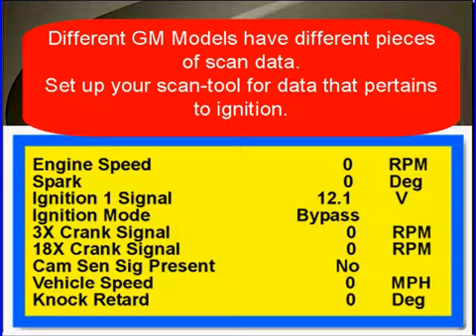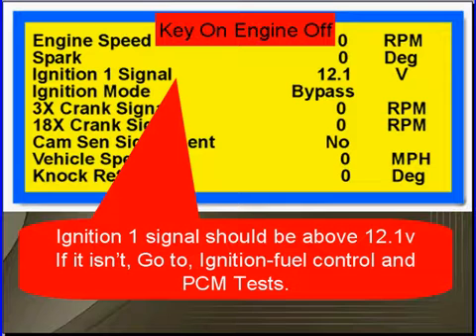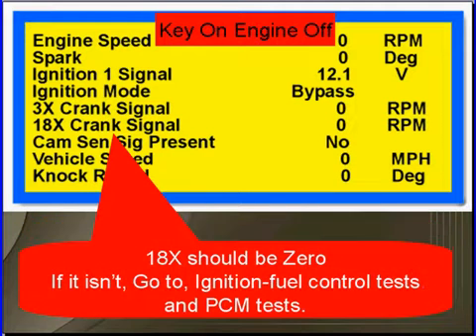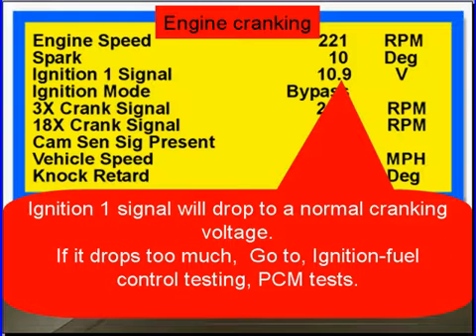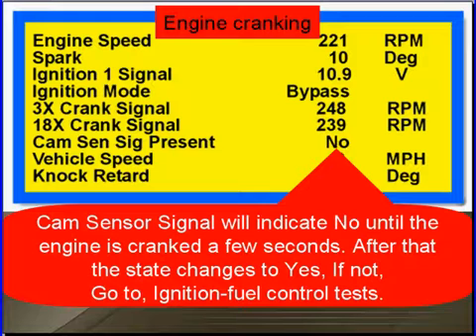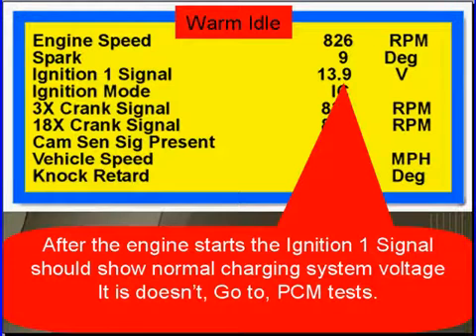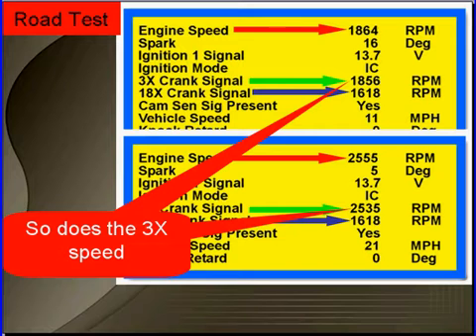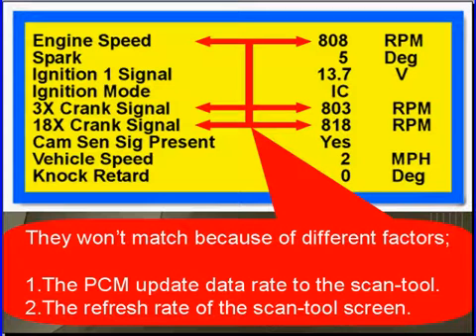13 GM Diagnostics: Scan Data For Ignition